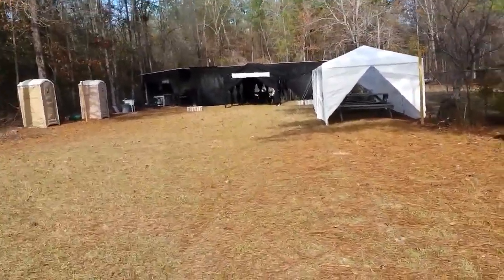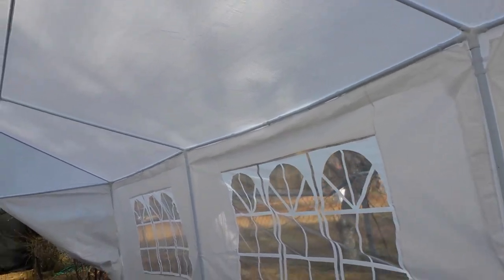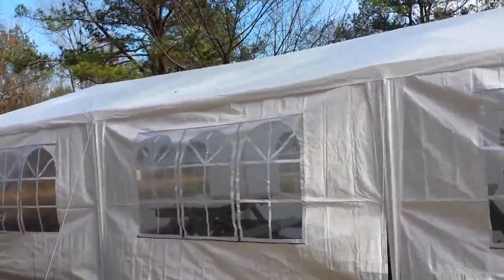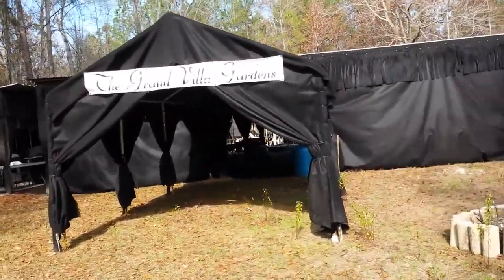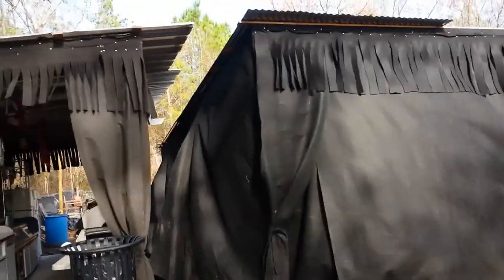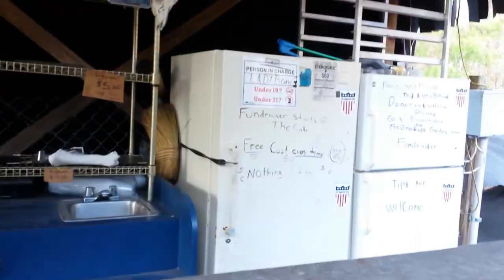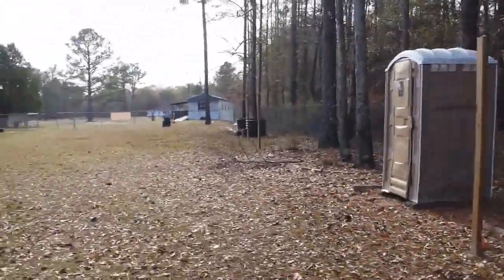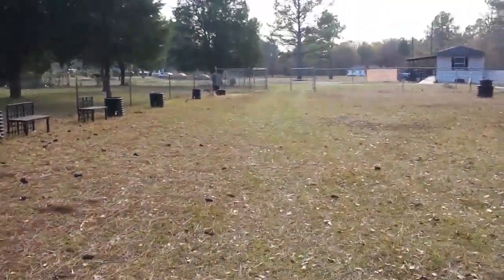Grand-Villa Gardens Home of Bone's Riders